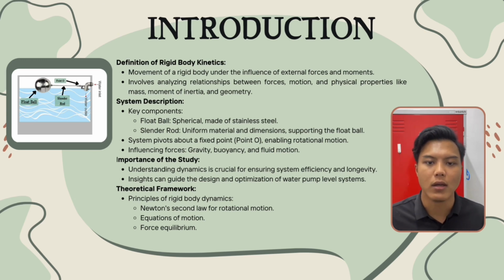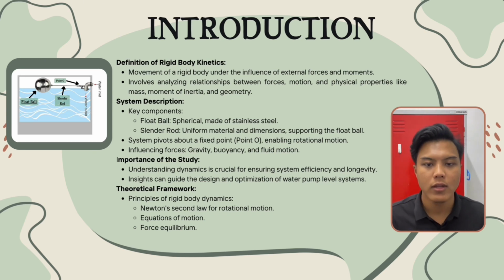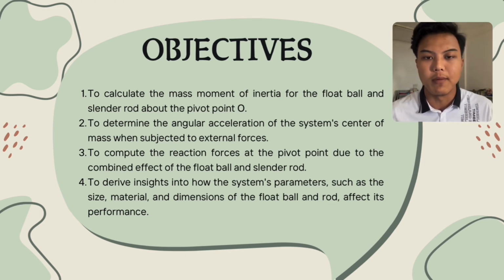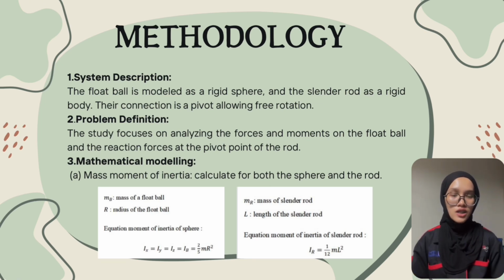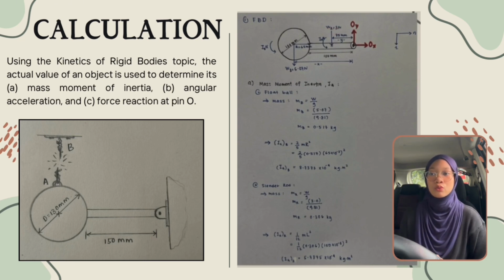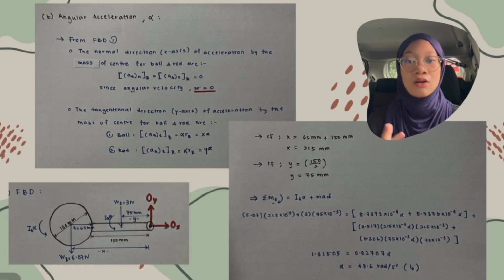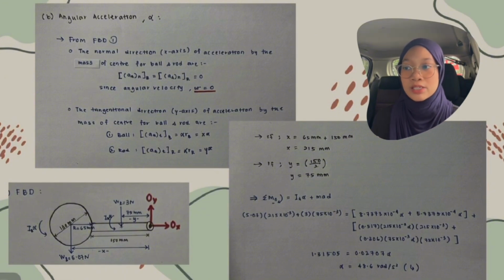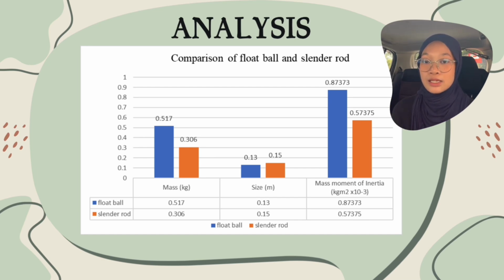GROUP PROJECT DYNAMIC: KINETICS OF RIGID BODIES (GROUP 4)